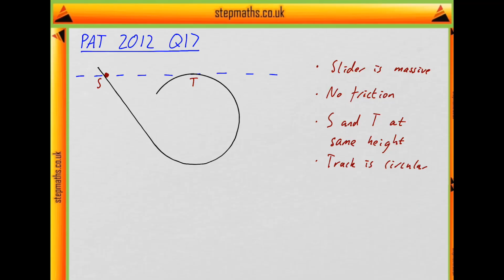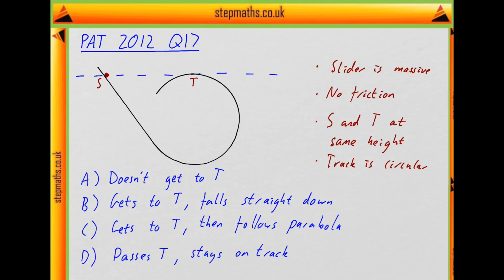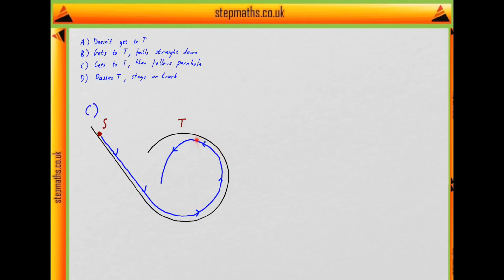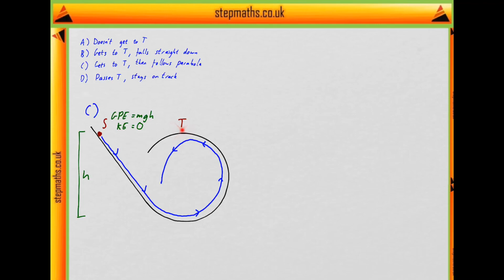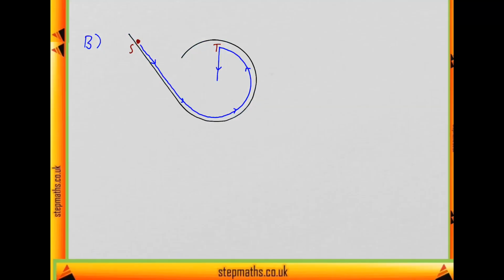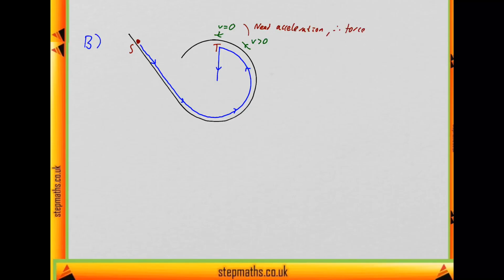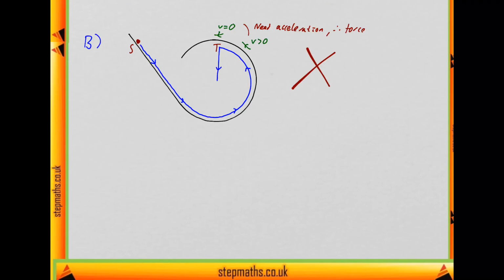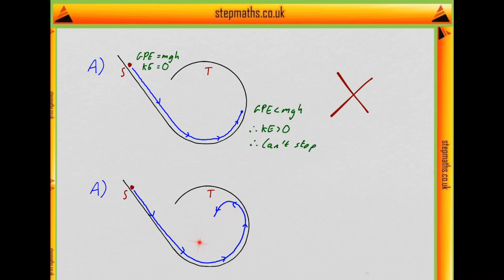PAT 2012 - Q17 - Slider on a smooth track - Worked Solution